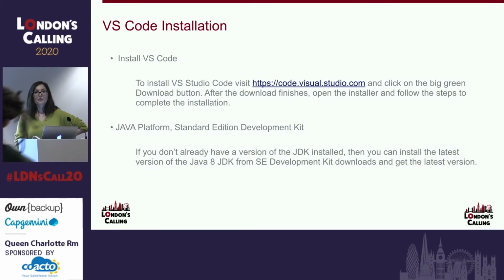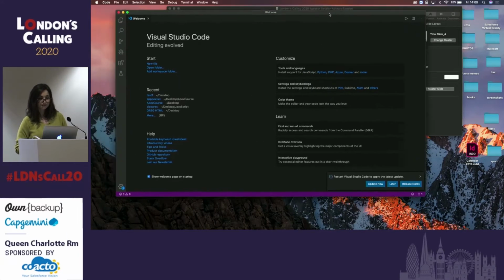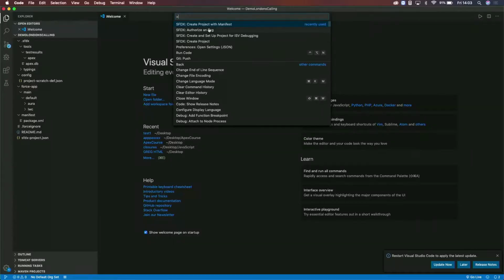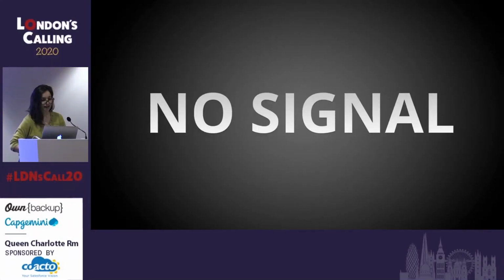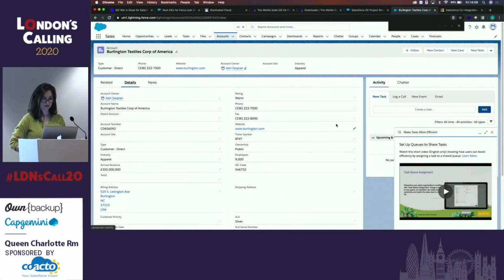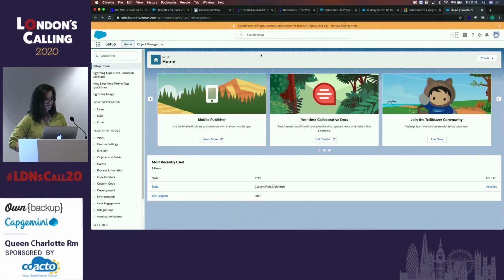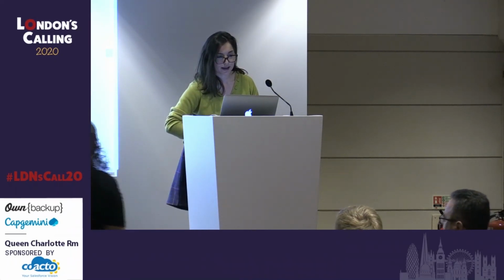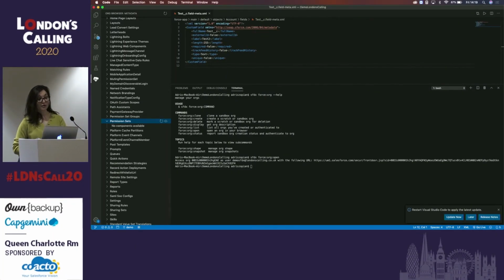VS Code with SalesforceDX for Clickers not Coders with Adri Szopian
Are you an Awesome Admin who would like to grow their power by finding out more about VS Code? Or are you just new to VS Code? Happy to be able to help! The session will start with a VS Code intro and will sink further into details by connecting with any org. Examples will increase the learning curve exponentially. If you would like to learn more about how you can use Salesforce and VS Code together, then this session is for you.